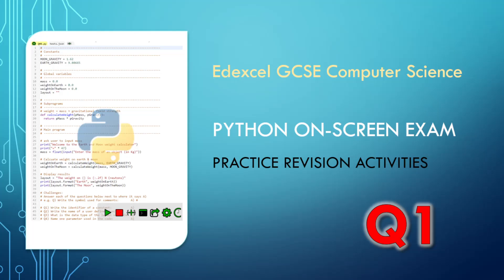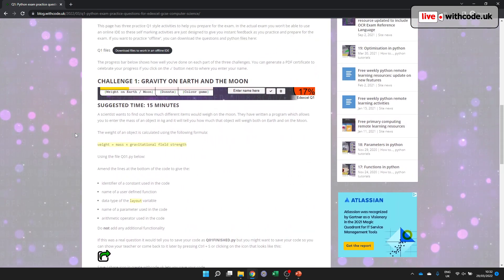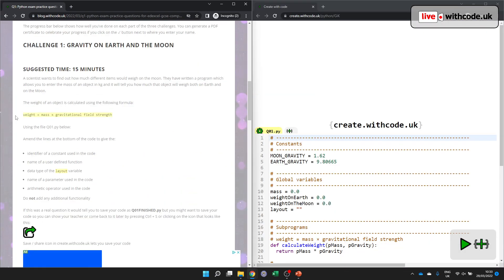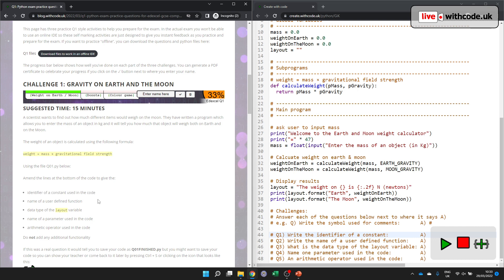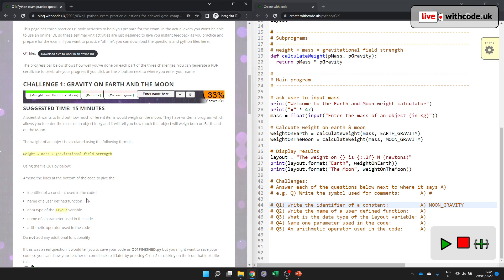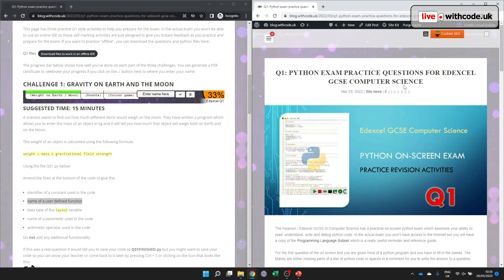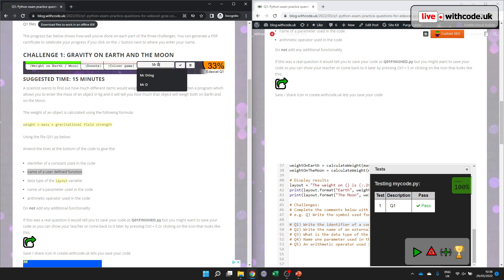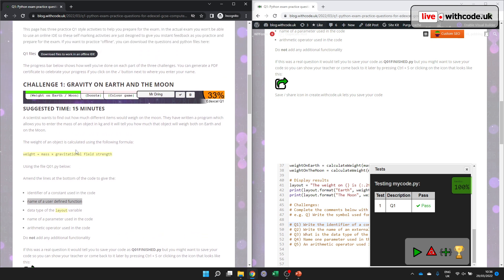Q1: Preparing for Edexcel GCSE Computer Science on screen python exam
This is designed for students who a preparing for Edexcel GCSE Computer Science Paper 2 Q1